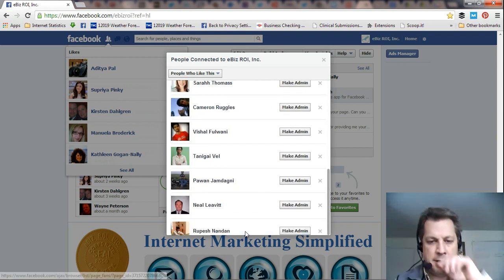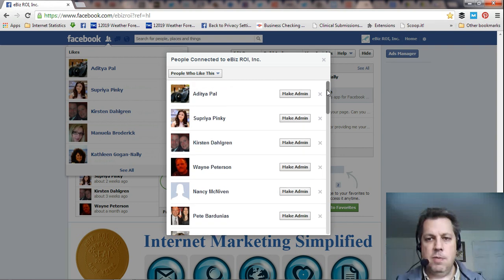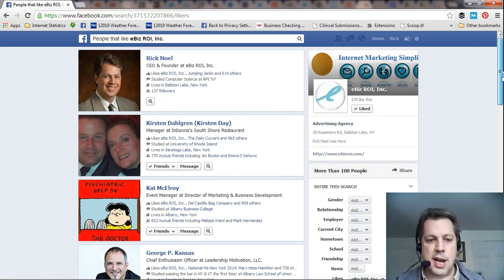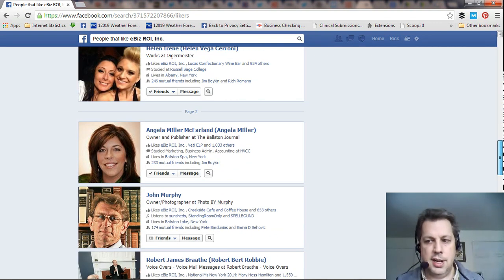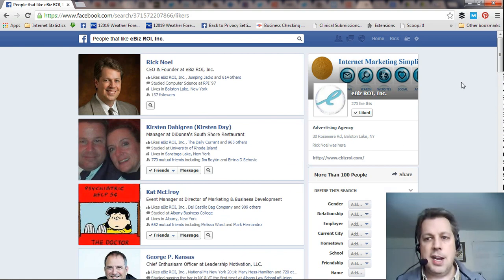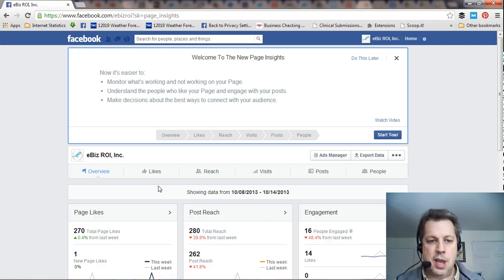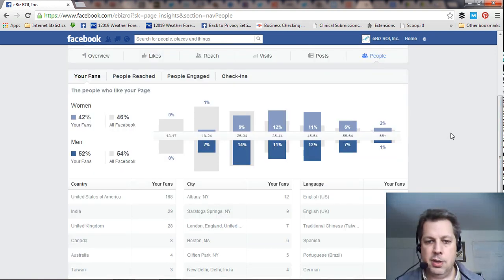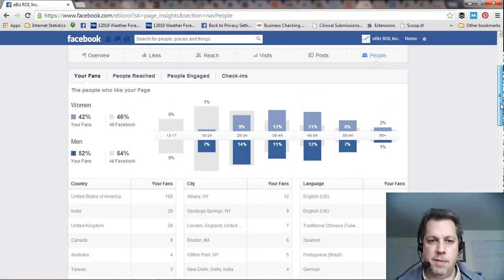How to List Facebook Fans for a Business Page